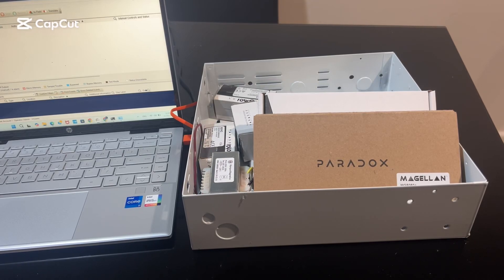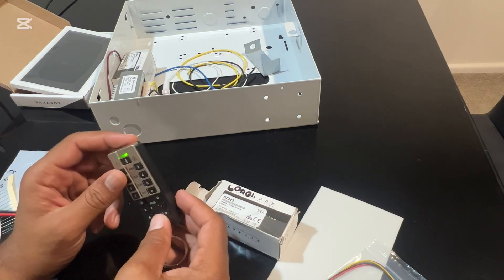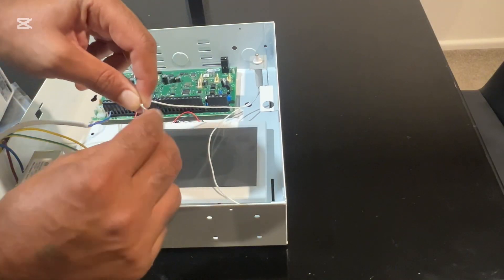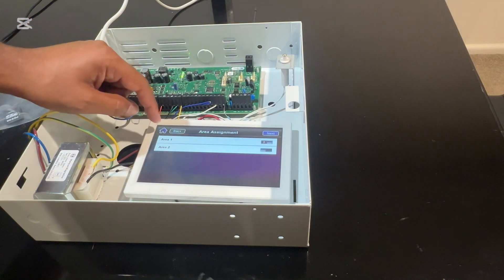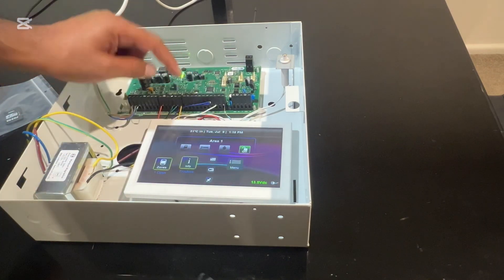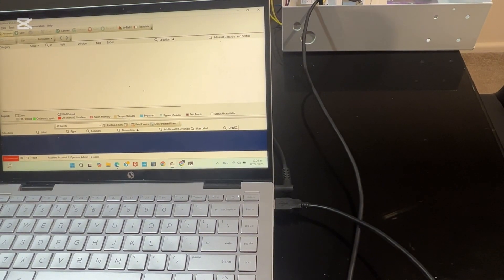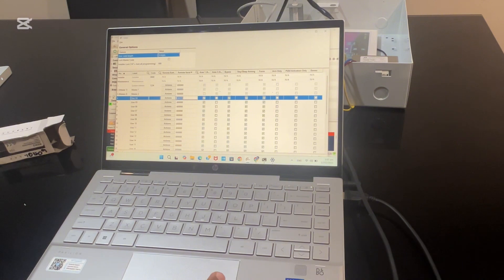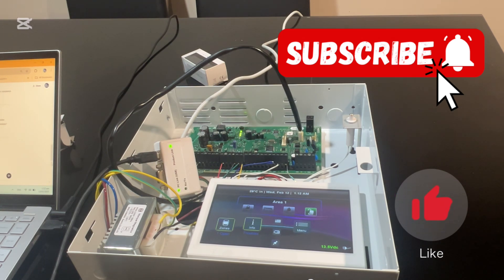🔴 Full Paradox MG5050+ Alarm System Setup | TM70 Keypad, REM3 Remote & Babyware Programming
Full Paradox Alarm System Setup Guide 🔹
In this video, I’ll walk you through a complete setup of the Paradox MG5050+ Wireless Alarm Panel, including the TM70 Touchscreen Keypad and REM3 Two-Way Remote. I’ll cover:
✅ Wiring the alarm panel & keypad
✅ Powering up & configuring basic settings
✅ Programming zones, users & remote controls
✅ Connecting to Babyware software for advanced programming
✅ Testing the system & troubleshooting

This step-by-step guide is perfect for DIY installers, security technicians, and alarm system enthusiasts looking to understand how to install and program a Paradox alarm system from scratch.

📌 Chapters for Quick Navigation:
00:00 – Introduction
00:30 – Unboxing & Overview
02:00 – Wiring the MG5050+ Panel
04:00 – Powering Up & First Setup
06:00 – Basic Programming (Zones & Users)
08:30 – Connecting to Babyware for Advanced Settings
10:00 – Testing & Troubleshooting
12:00 – Final Thoughts

📢 Have any questions? Drop them in the comments below, and I’ll be happy to help!